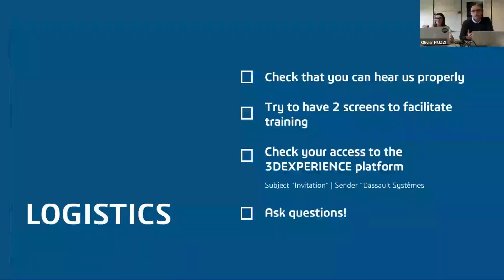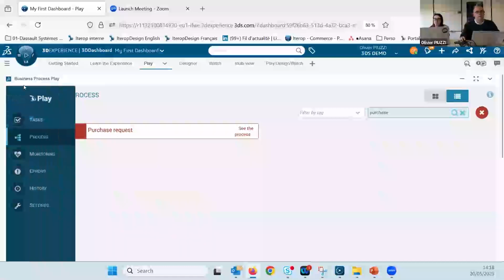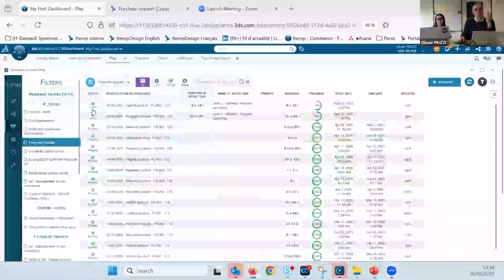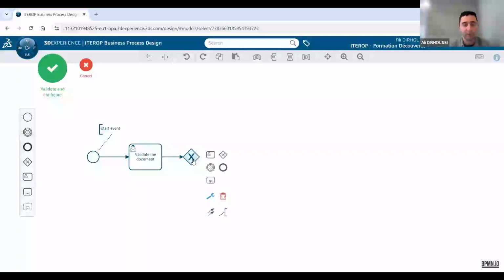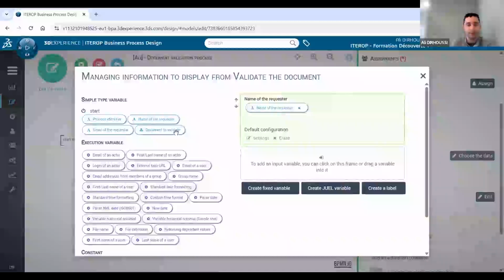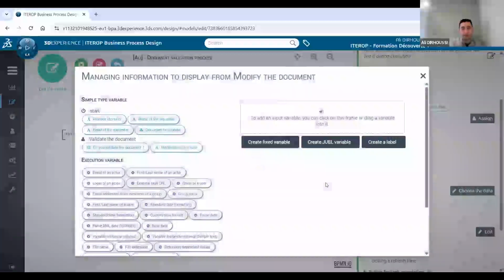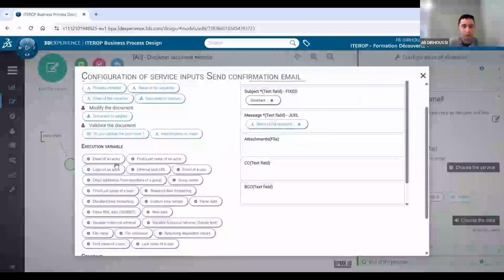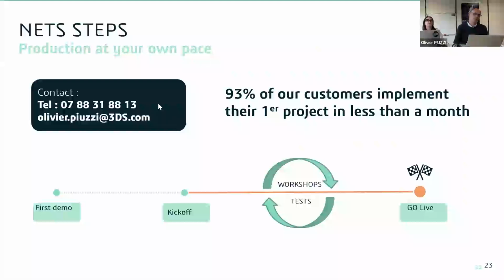ITEROP - Discovery session of the solution [REPLAY ]